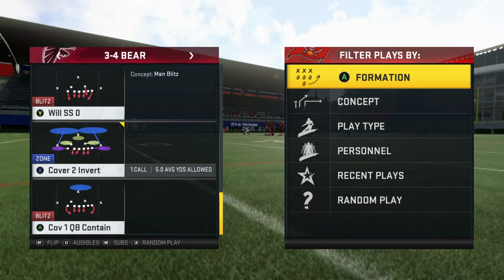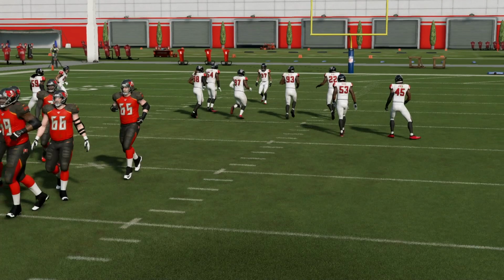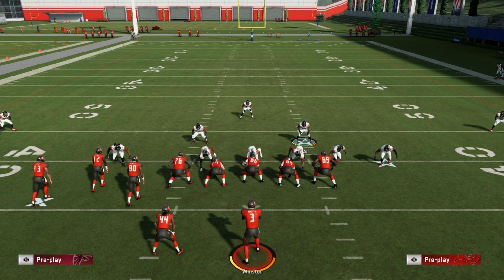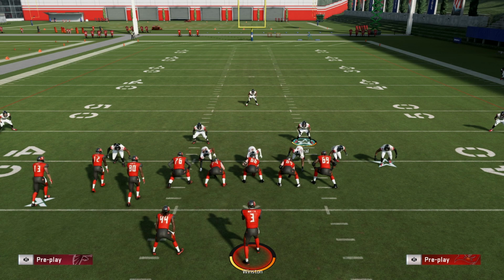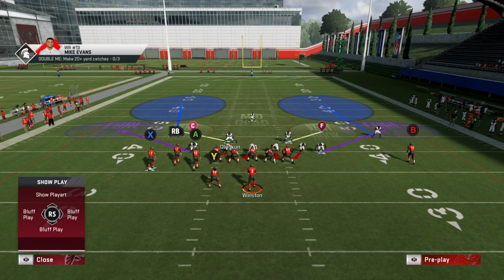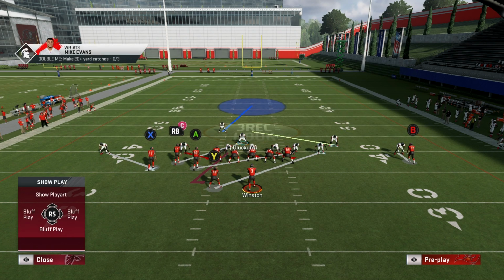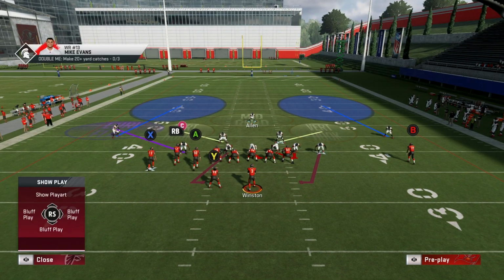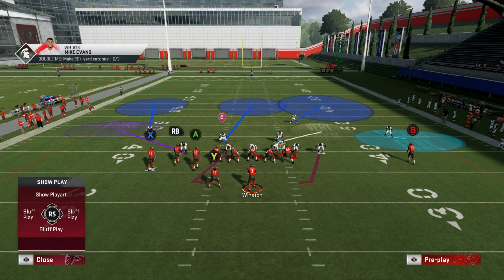3-4 BEAR NANO BLITZ/ OVERPOWERED BLUFF BLITZ SCHEME!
In today's video, I show you guys how to run a simple blitz and get pressure on people with ease. In addition, I show you my favorite back side adjustments to go along with a bluff blitz type scheme.